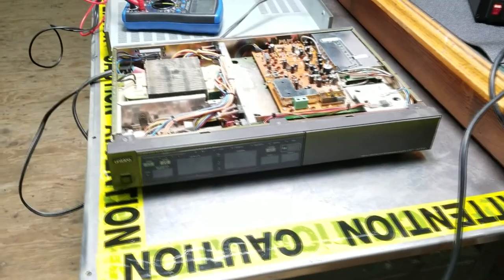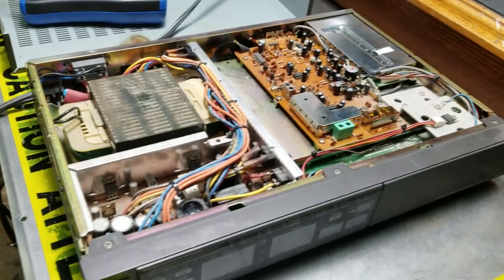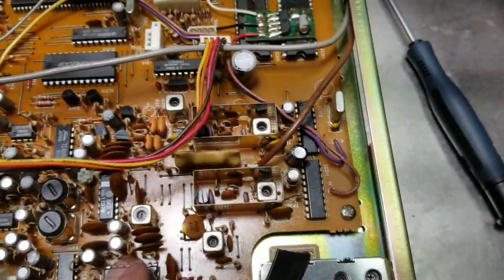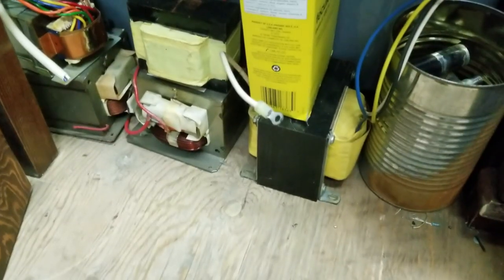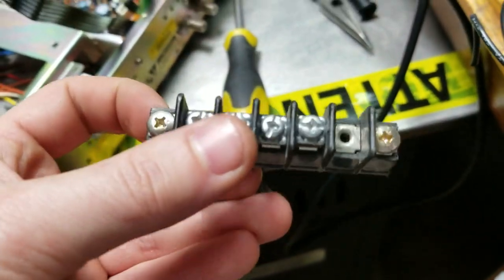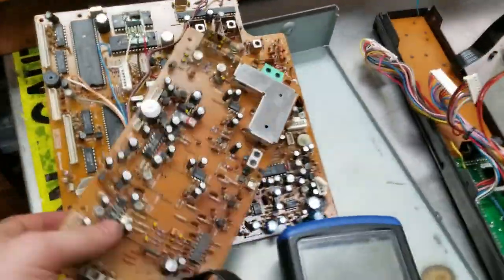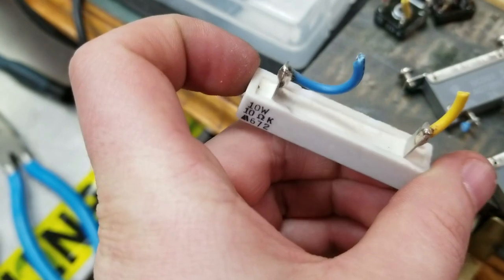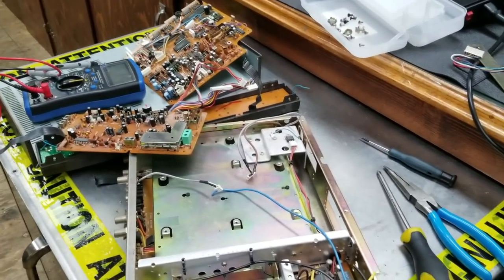WISH FREE STUFF ??? GET COMPONENTS FOR FREE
HAVE YOU EVER WANTED TO HAVE A WHOLE BIN OF PARTS??
WELL THAN THIS VIDEO IS FOR YOU!!
HERE I AM SHOWING HOW EASY IT CAN BE TO GET ALL THE PARTS YOU WILL EVER NEED TOR FREE!!! WITH A LITTLE WORK